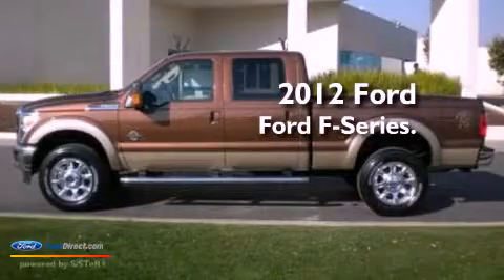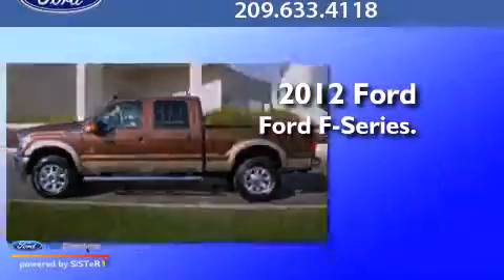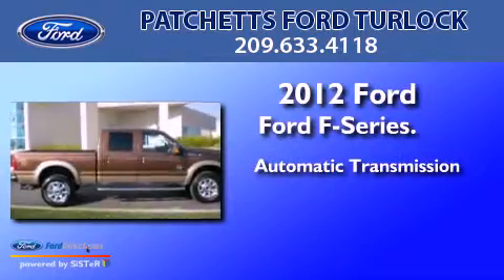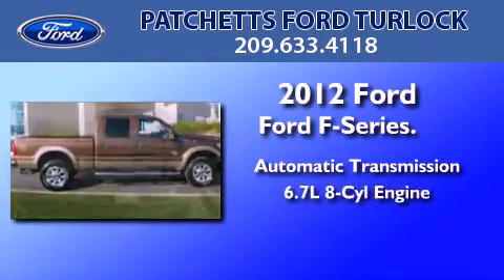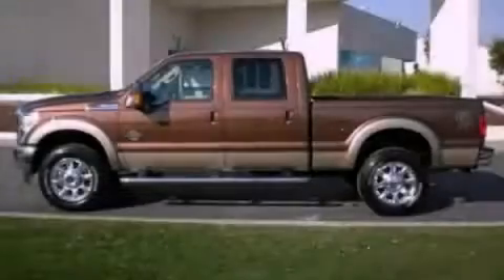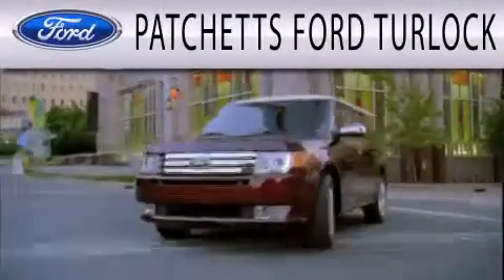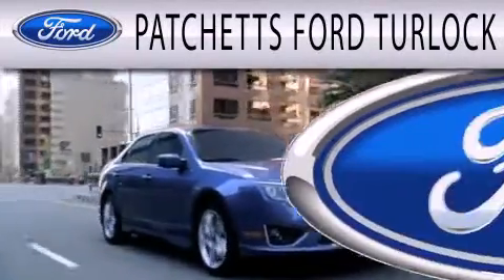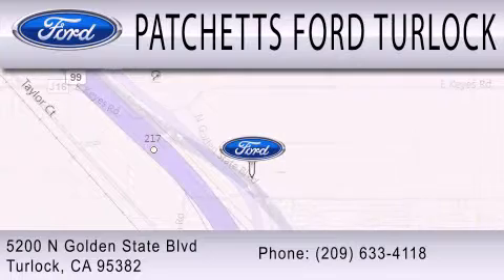2012 Ford F-Series Turlock CA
Year : 2012
 Make : Ford
 Model : F-Series
 Engine : 6.7L V8 32V DDI OHV TURBO DIESEL
 Trans . : 6-SPEED AUTOMATIC
 Exterior : GOLDEN BRONZE METALLIC
 Miles : 10

 Stock : 11862

 5200 N Golden State Blvd